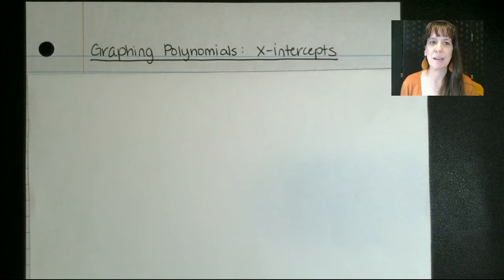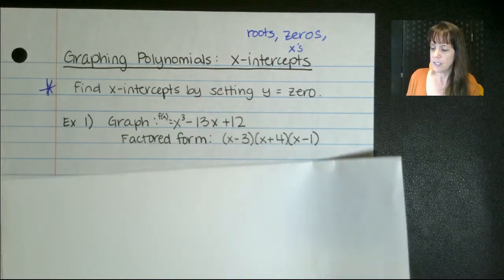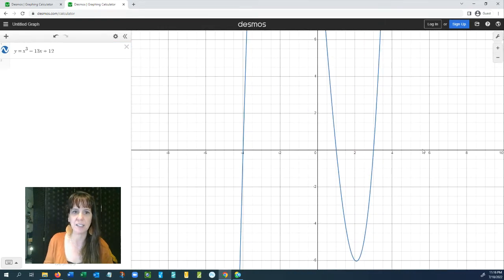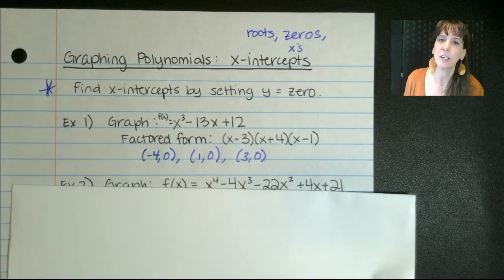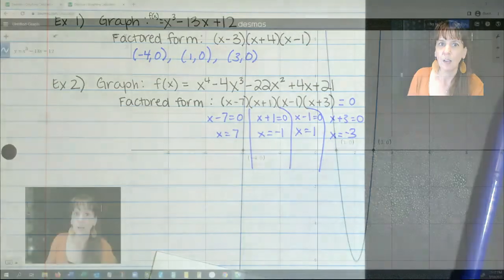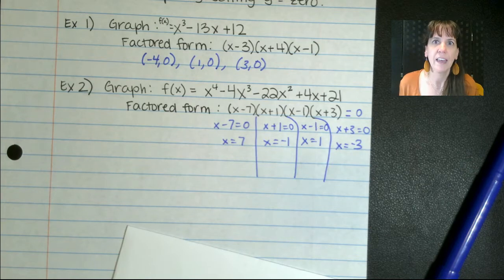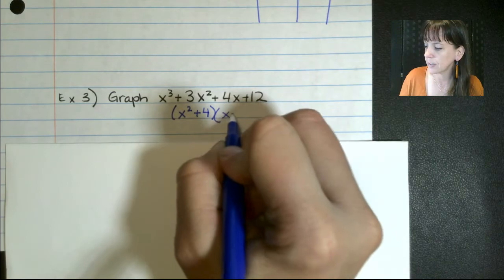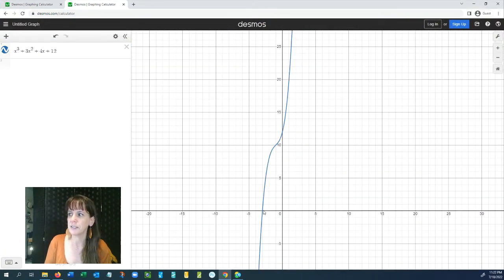Graphing Polynomials: Find x-intercepts